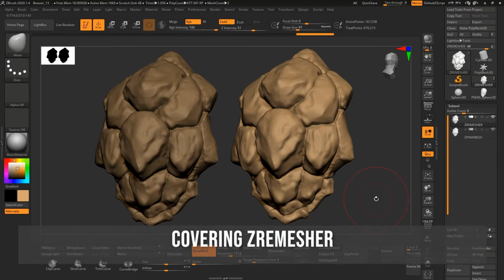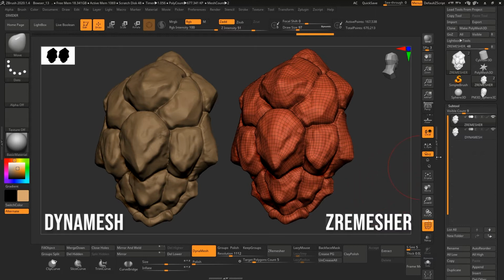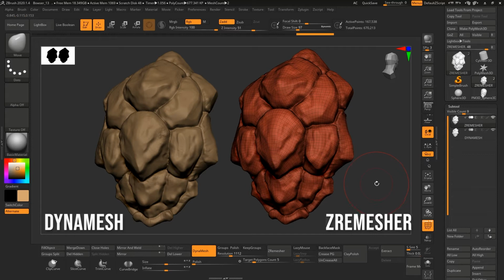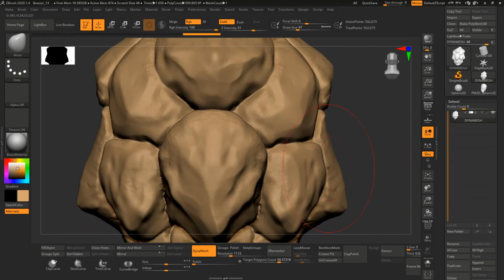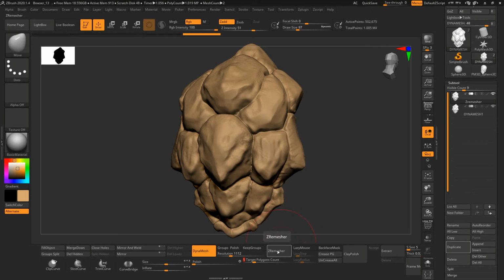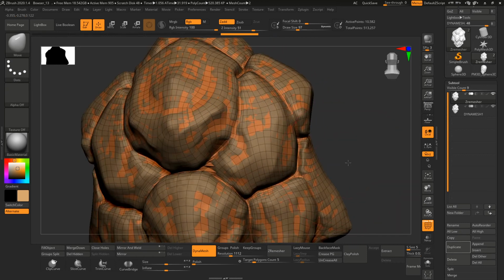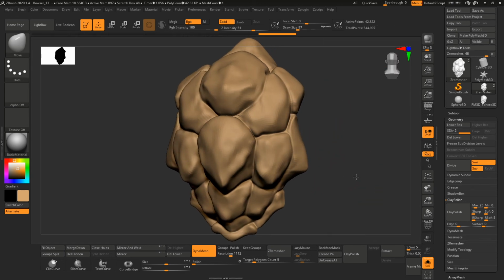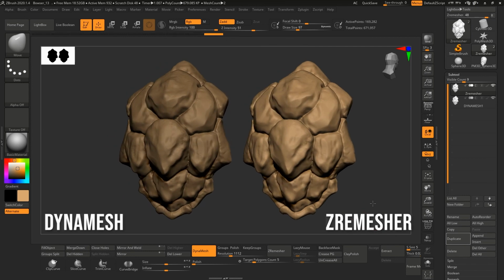Digital Sculpting 09: Zremesher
In this short video, I will be covering how to use Zremesher.